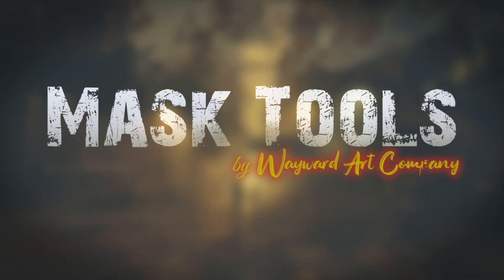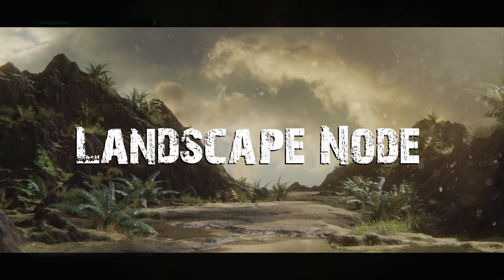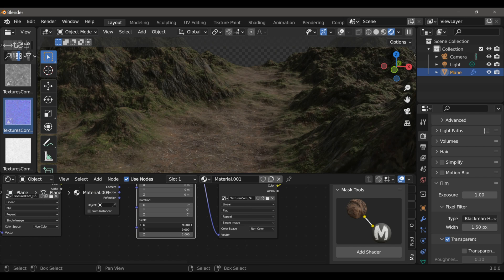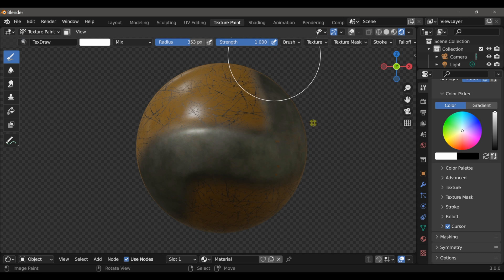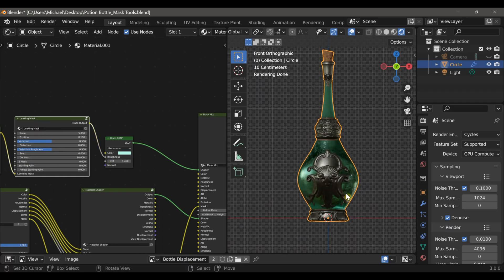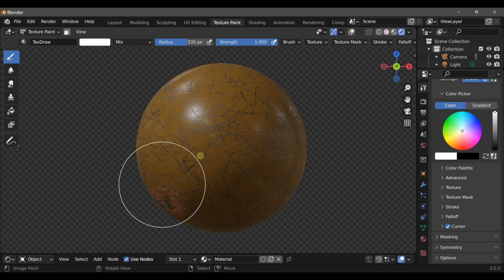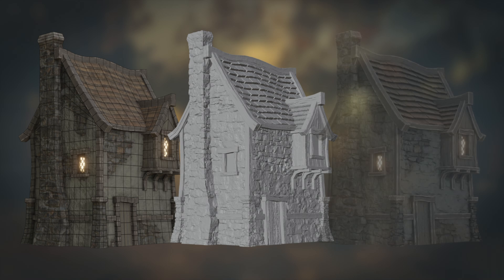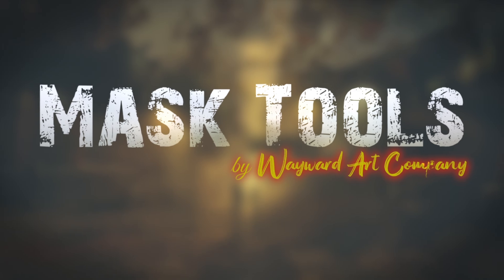Mask Tools version 1.8 Update!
Greetings everyone and Happy New Year! Here is a quick overview of just some of the new features in Mask Tools version 1.8. Many tutorials are coming, along with a detailed PDF manual that will be added soon.